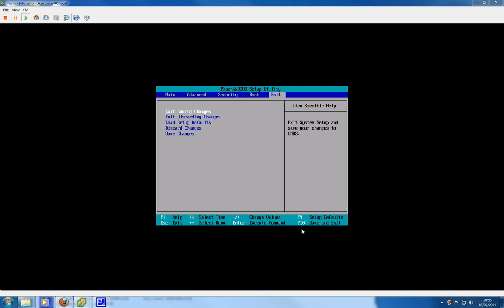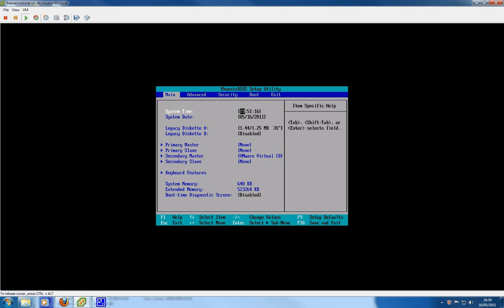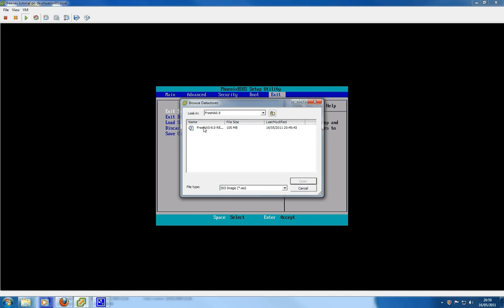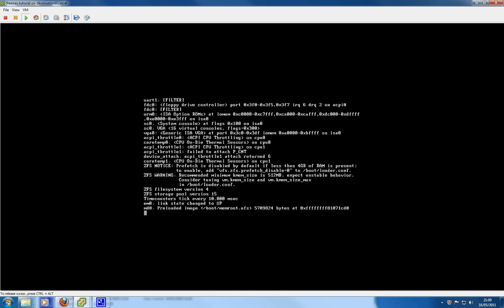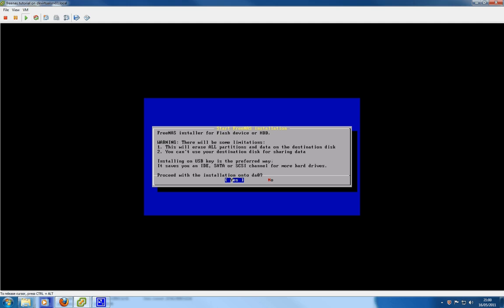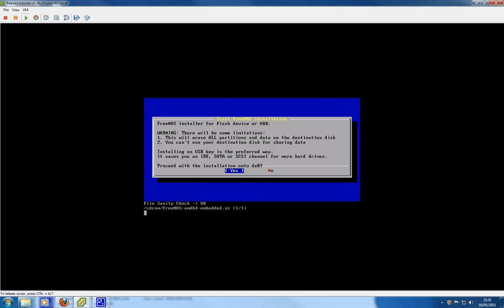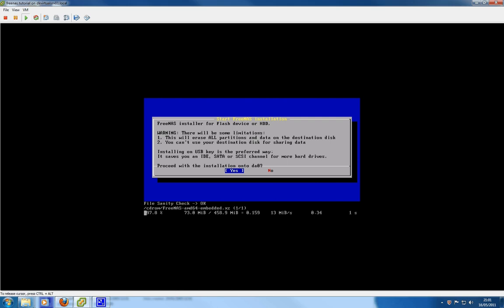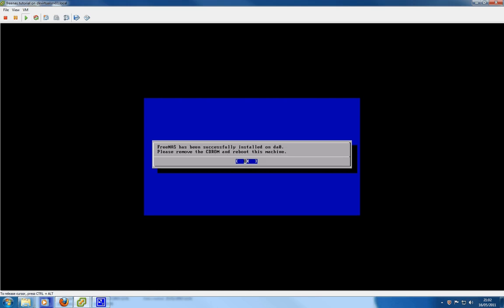How to Install FreeNAS 8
This is a basic video on how to install FreeNAS 8 on a server. This is a very basic tutorial. I will be leaving more tutorial videos soon on some of the more complex functions of freenas and various other pc software.